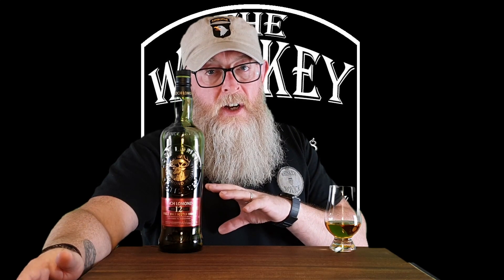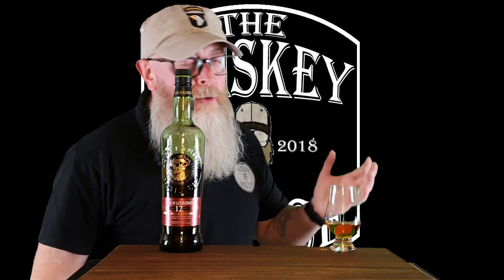Loch Lomond 12yr Old review #47 with The Whiskey Novice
Review #47 and part 7 of my Bakers Dozen series sees a little change of plan. There are those out there who knew which whiskies I'd be reviewing in this series and Loch Lomond 12yr wasn't one of them.
Apologies if you were expecting Highland Park 12 to be reviewed in this episode. That will come later.
Speaking of coming later...as a little add on to the recorded review...I do mention in this recording that there is peated barley used in this whisky. I struggled to find much influence from it but, once the review was finished, I took some further time with my dram and although I had to wait long into the finish to really find it...the peat is definately there. It actually becomes quite prominent. Just thought I'd add that in! Anyway.

Cheers.